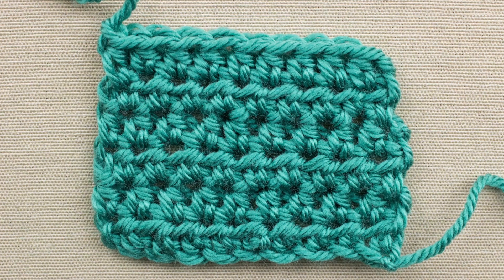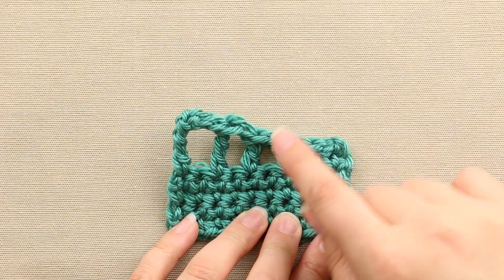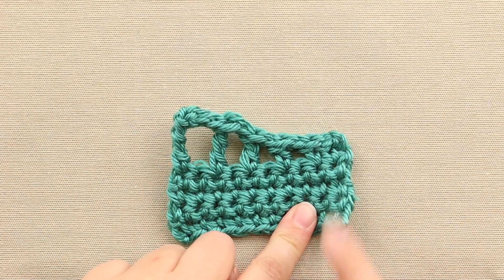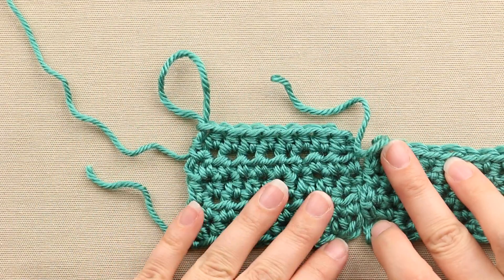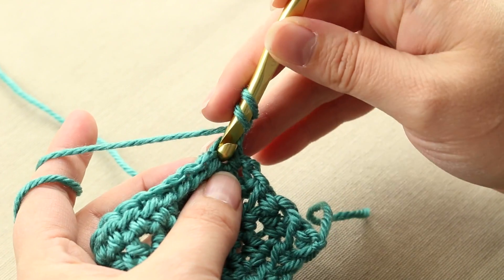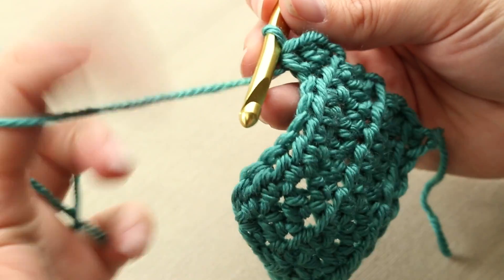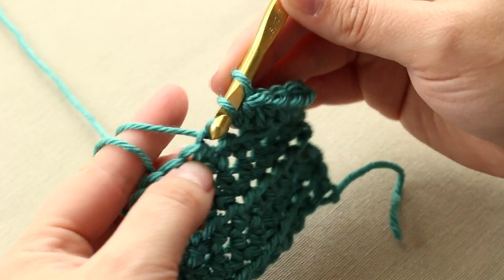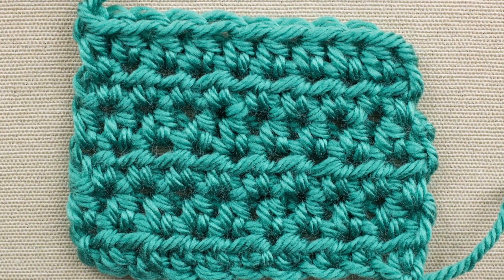How To: Half Double Crochet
Chris is in the AllFreeCrochet.com Studio today to show you How to Half Double Crochet.  Grab a cup of coffee, your yarn and hooks, and join us as we learn this fun crochet stitch.  The Half Double Crochet Stitch is great for fall and winter wearables like crochet sweaters and scarves.

We think this stitch makes a great scarf.  What color would you make yours in?